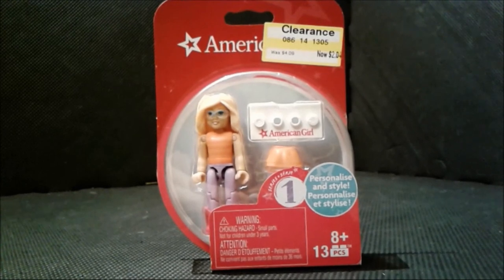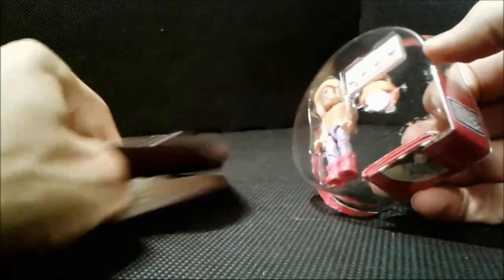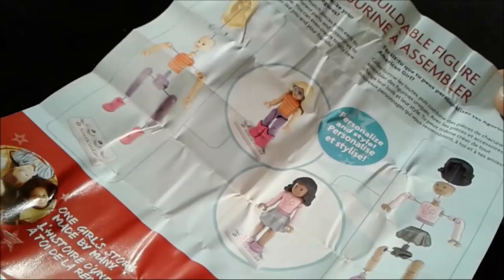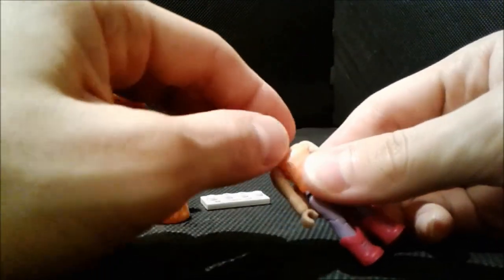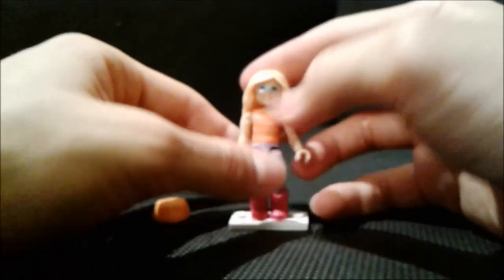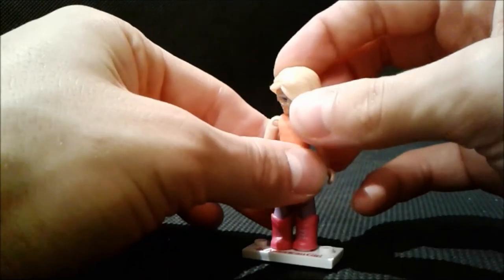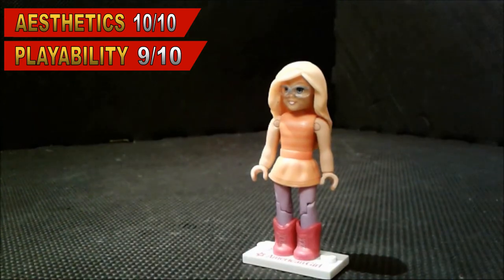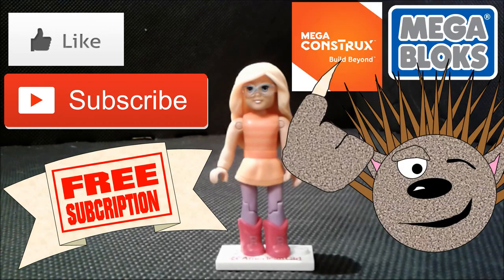Mega Construx American Girl [ SERIES 1 SUNNY STRIPES ] Honest Review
Hello Everybody, issa me Unfriendly Porcupine and yes today I have made a comeback. School life be annoying sometimes. Enjoy the "Small and Quick" review because more amazing videos are coming.